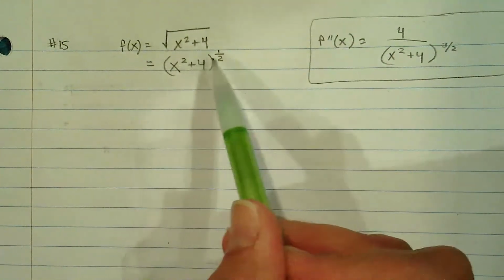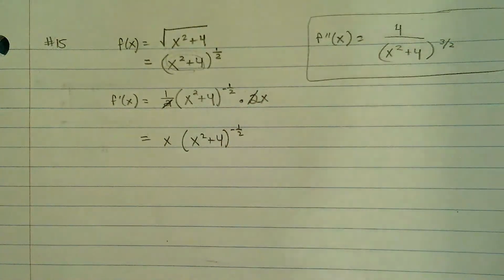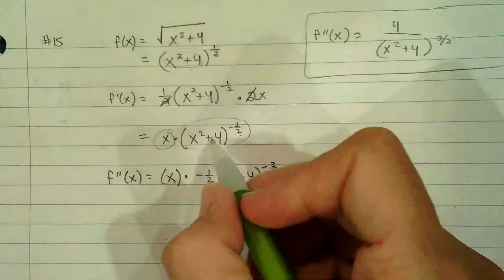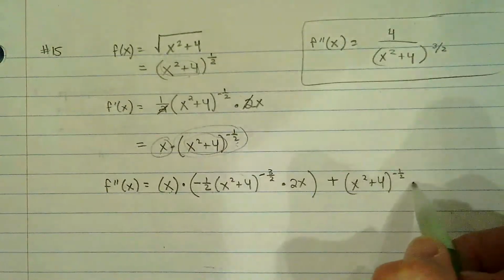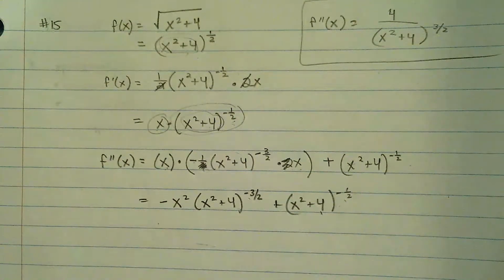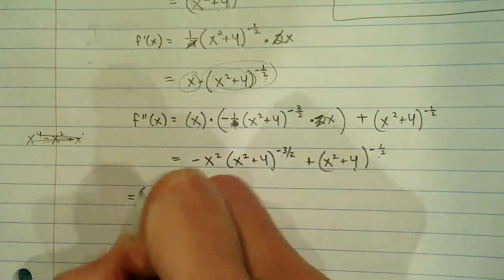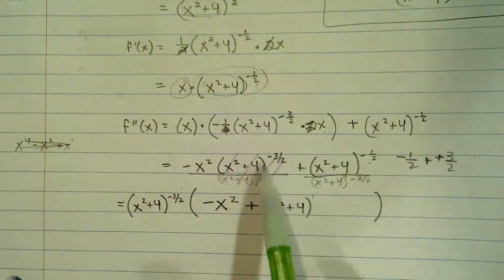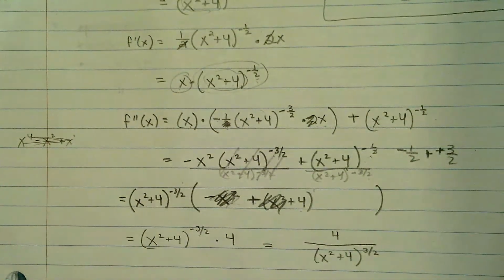4/28 HW Question #15 Answered!